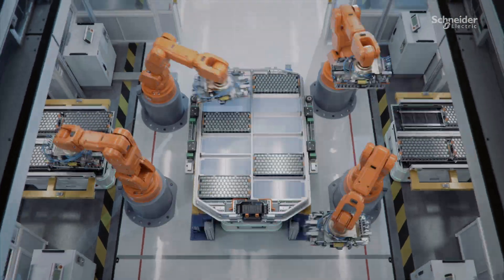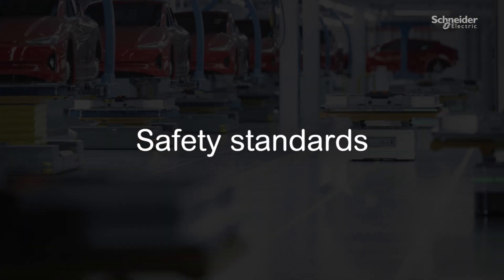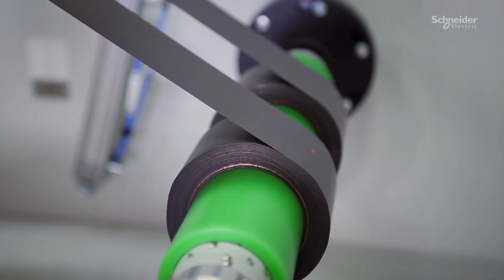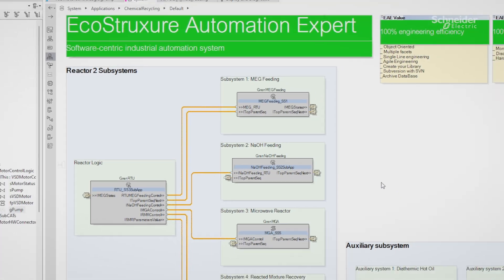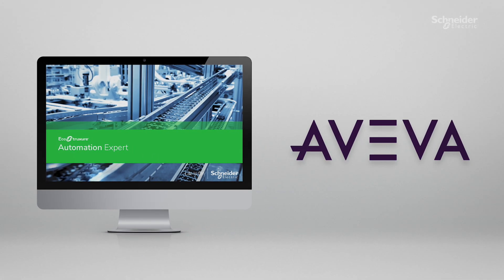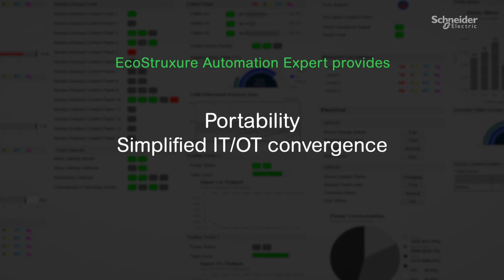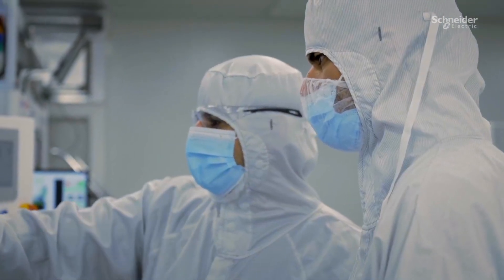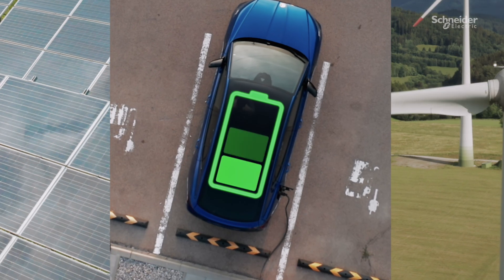Supercharge EV Battery Production: Building Management for Rapid Scaling | Schneider Electric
Meeting the soaring demand for EV batteries requires efficient and scalable manufacturing. Discover how Schneider Electric's building management system optimizes production, ensures quality, and enhances energy efficiency in EV battery manufacturing. Learn how our integrated solutions, including EcoStruxure Automation Expert and AVEVA System Platform, enable seamless data flow and empower better decision-making.

👋 GET TO KNOW US BETTER